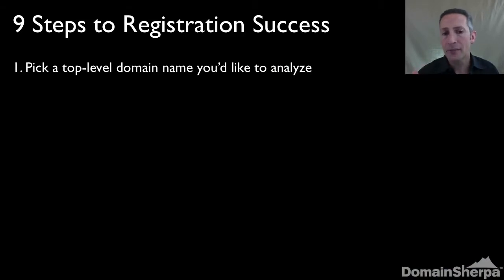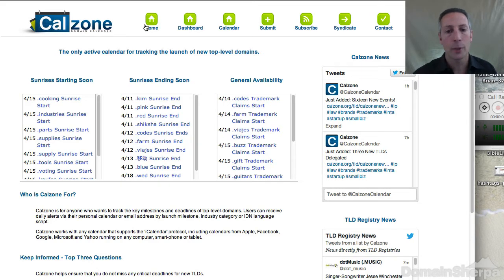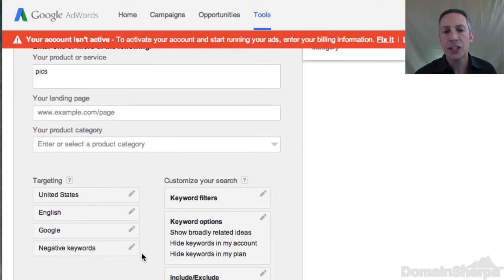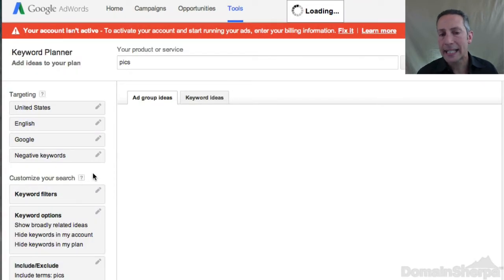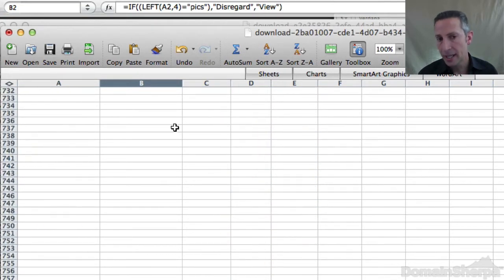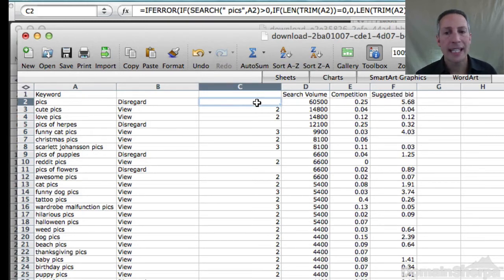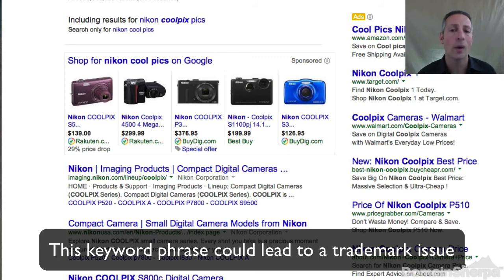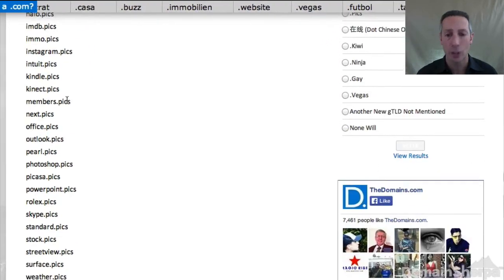Tutorial: How to Find the Most Valuable Domains in New TLDs in 10 Minutes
new-tld-hand-registration-opportunities/

New top-level domains are launching every week for the next couple of years.

Can you figure out the most valuable domain name that hasn't been reserved by the registry and register it before other investors or end users?

This tutorial walks you through one process for finding valuable domain names for registration using keyword search volume and advertiser competition.